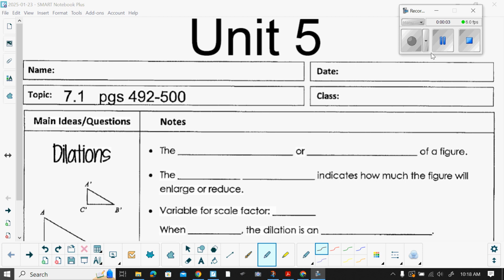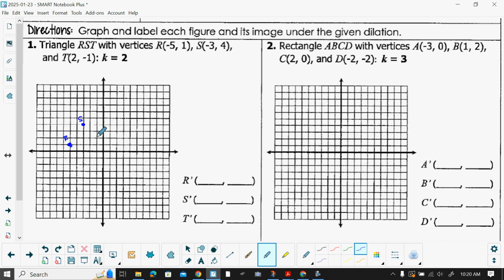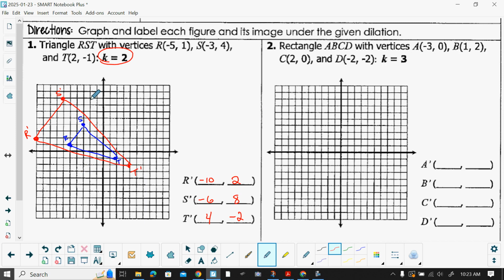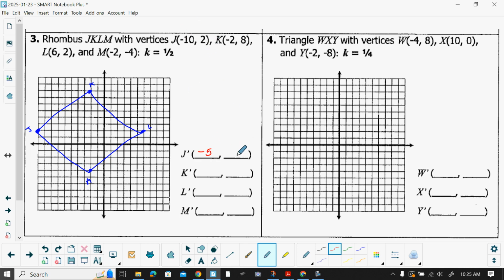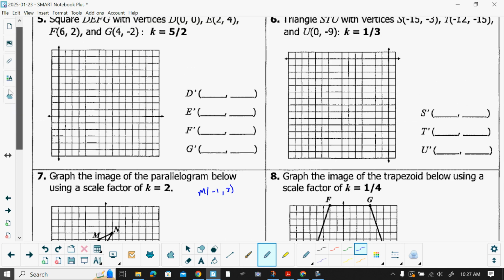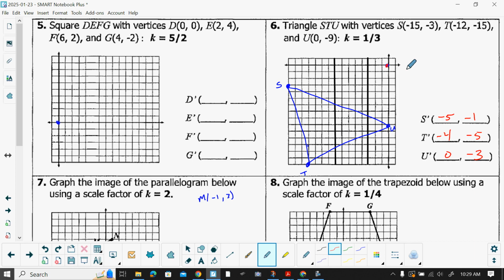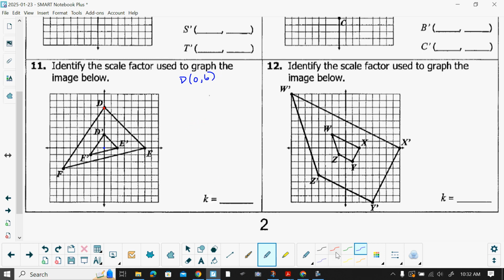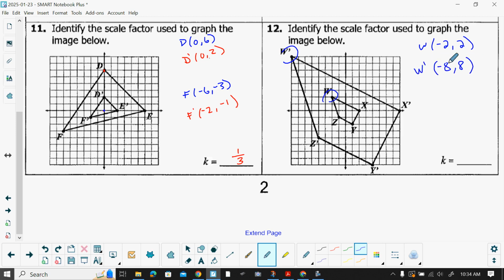Unit 5 1st section of Notes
Danville High School
Originally for January 23rd, 2025